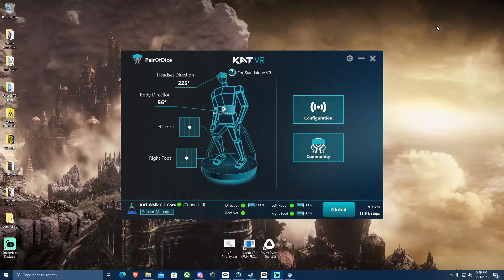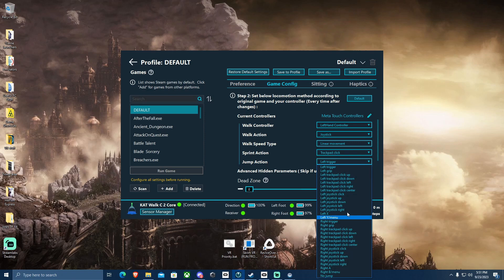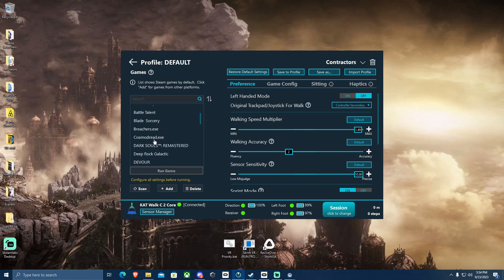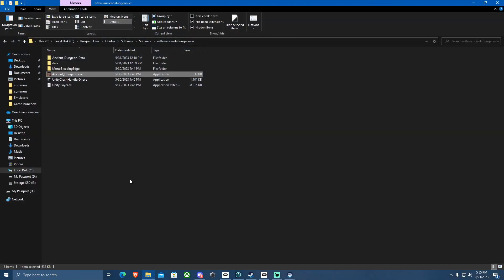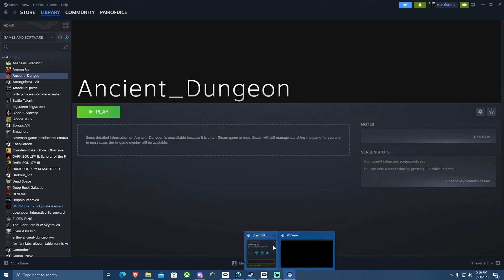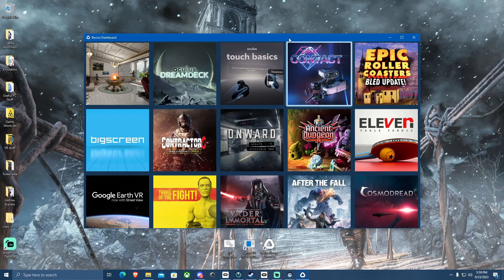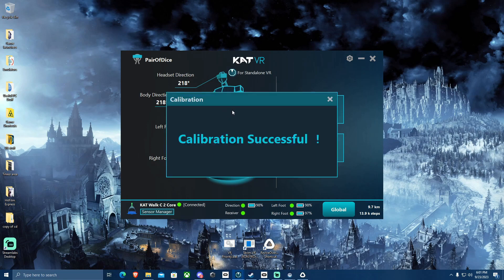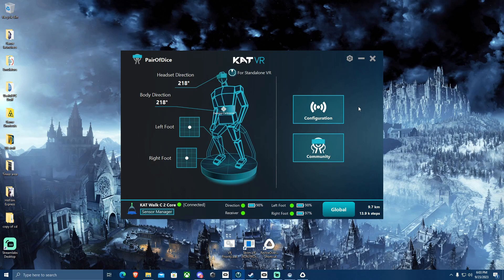Katwalk C2 VR treadmill Full Beginner tutorial, software setup and troubleshooting.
This is a full walkthrough on the software aspect of the Katwalk C2 series. I highly recommend watching the video all the way through as the Katwalk software has quirks to be aware of. This was done on an Oculus Quest 2 Via a link cable. Many aspects of this tutorial will still work for Steam VR setups such as the Index. Hope this helps!
0:00 KatWalk tutorial
0:31 The basics
1:10 Configuration
2:49 Verify game running
3:36 Using the default profile
5:00 Why doesn't oculus work
5:30 Compatibility mode
7:10 Adding it to steam
7:30 Launch command
7:42 Steam settings
8:13 Steam crashes and Katwalk
9:00 Downside of compatibility mode
9:25 Revive
10:15 Injecting revive
11:35 Recalibrate
11:45 Walking backwards
12:35 Modded VR content workaround
12:55 Virtual Desktop
13:50 Discord

After comment requests I have added a google drive link with my profile configurations for my games. The file path is as follows: C:\Users\username\AppData\Local\KAT_Gateway\Profile
I uploaded my entire profile folder so feel free to copy paste it or grab specific games. Be sure to check the default folder as stated in my video I had to use this as a workaround for certain games where it wouldn't hook the .exe of the game correctly. You can also import these profiles directly into the Kat Gateway software with a button in the profiles section. My personal suggestion is to mess with the curve setting the most as that drastically changes feel. As a rule of thumb you should keep your feet together and be able to shift you weight without drastic movement. If your character moves too much turn the curve down. If he doesn't move at all turn it up until its just slight movement with you leaning and then tune it from there to find the sweet spot for fluid walking but control as well.